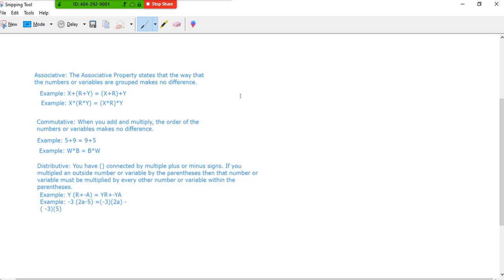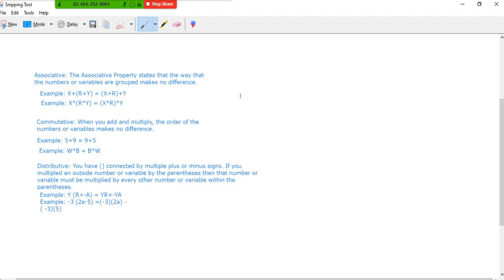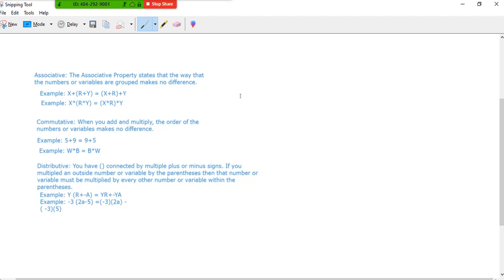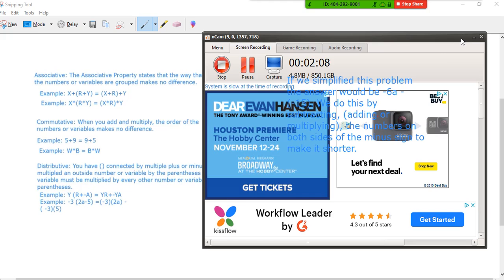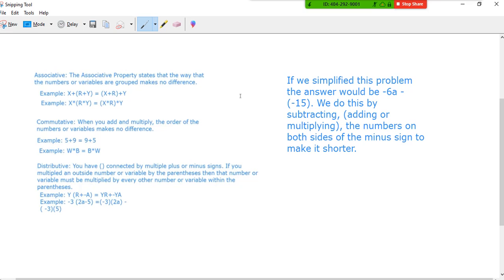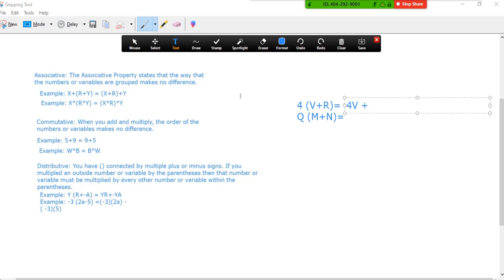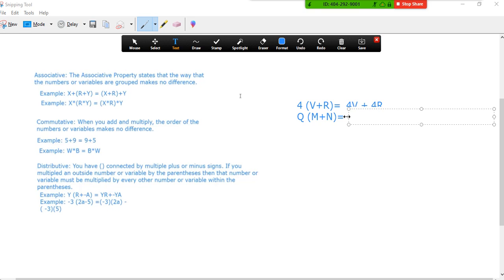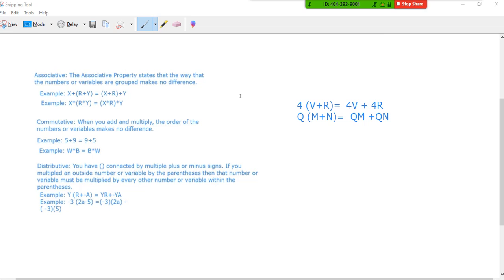Associative, Commutative, and Distributive Properties 2